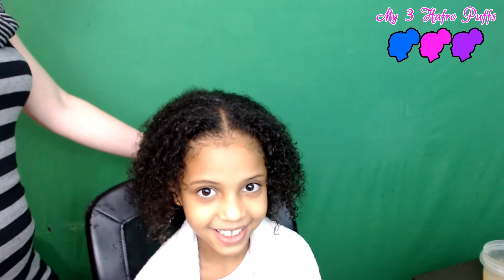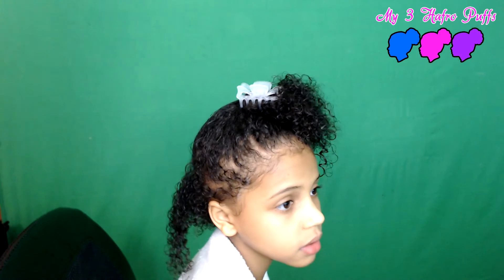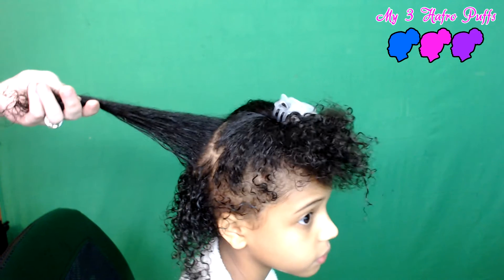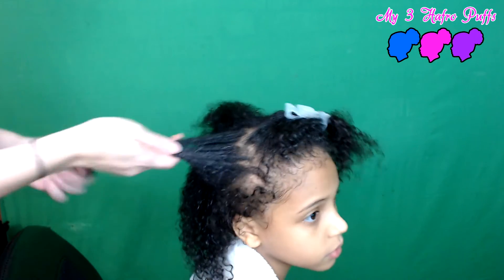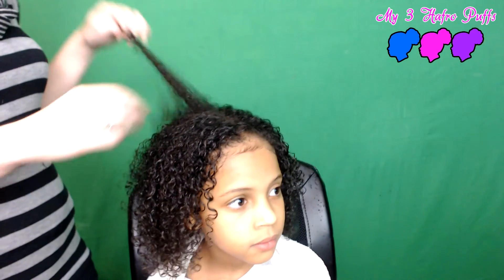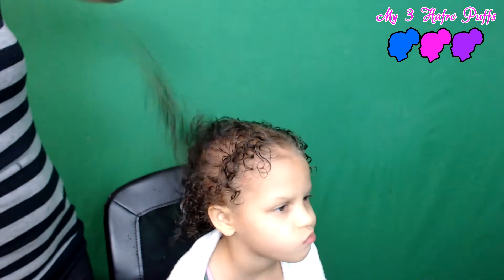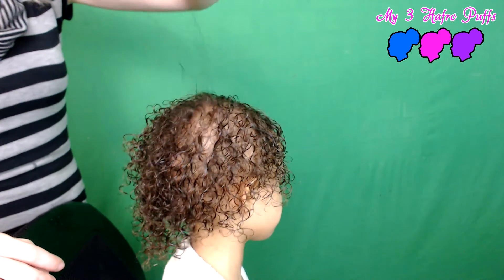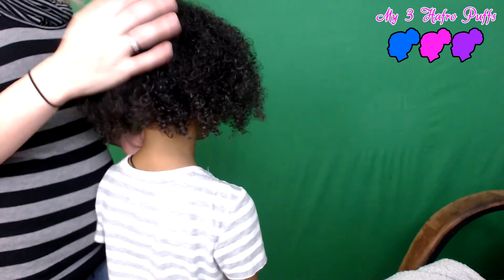Homemade Flaxseed Gel!!! 2 Hair Types!!!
In this video, I am going to show you how well flaxseed gel works on different hair types to define and hold curls! I made my own flaxseed gel by boiling 2 cups of filtered water with 1/4 cup of flaxseeds. Boil for about 10 minutes and strain (when hot) then cool and use! Can store in the fridge for about 2 weeks.